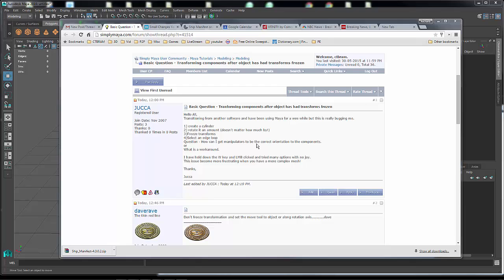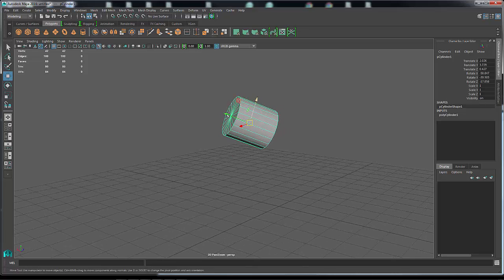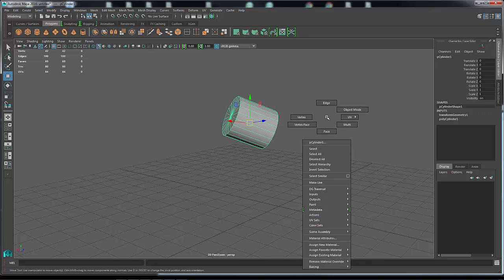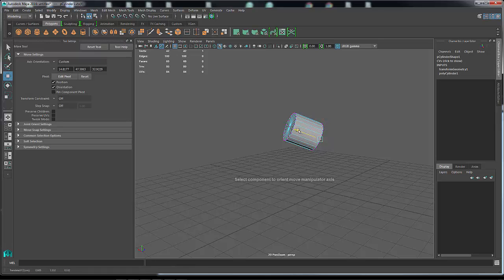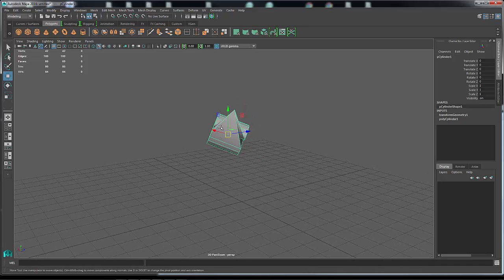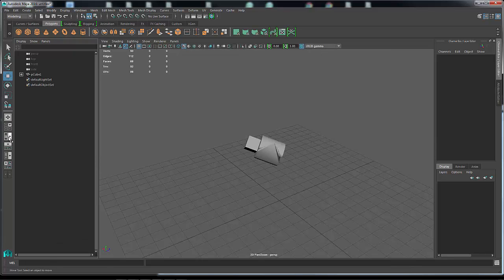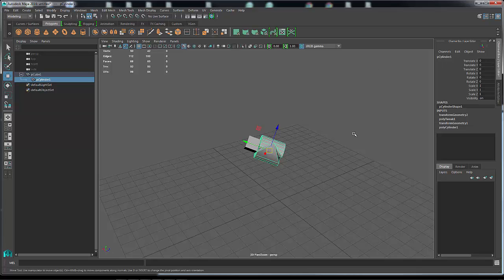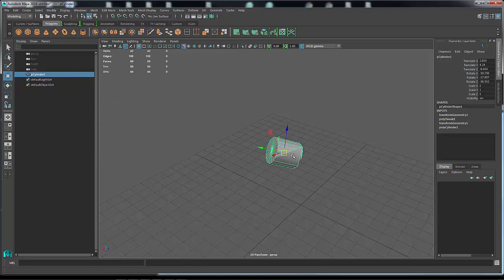howto re orient local pivot in maya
Short video demonstrating how to re-orient the object pivot / axis of an object in Maya.